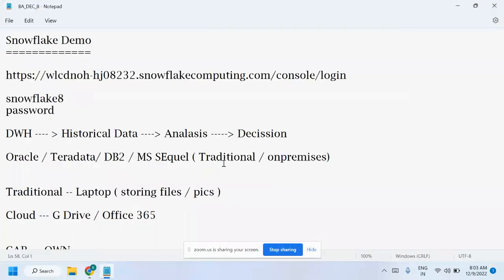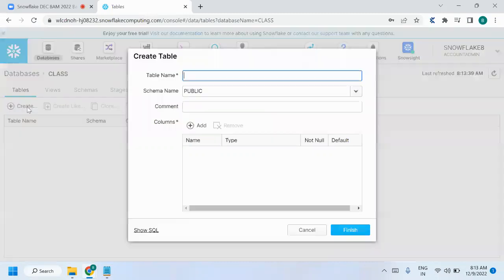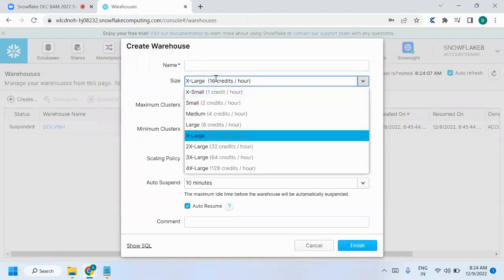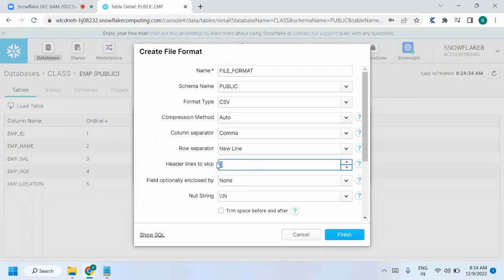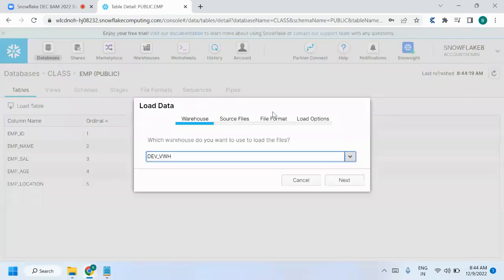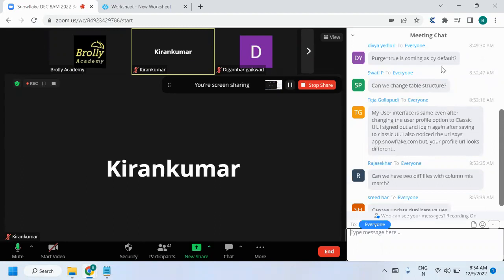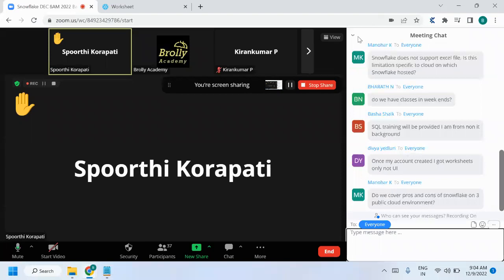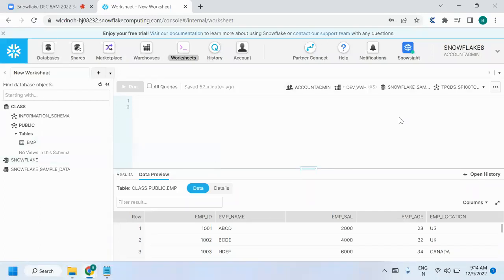Snowflake 2A | Snowflake Dec Demo 2 | KATUR SOLVE CORP